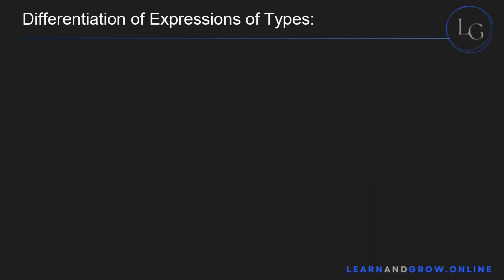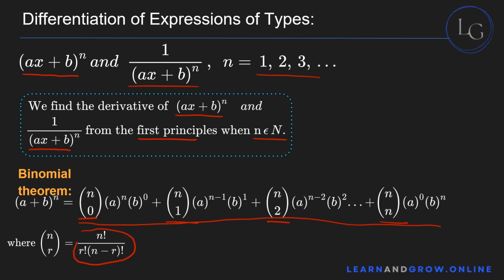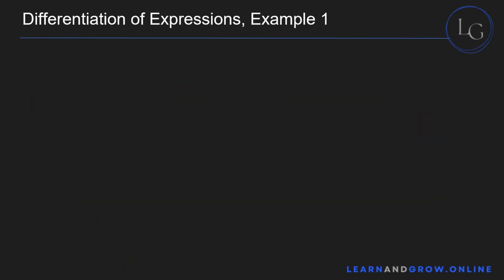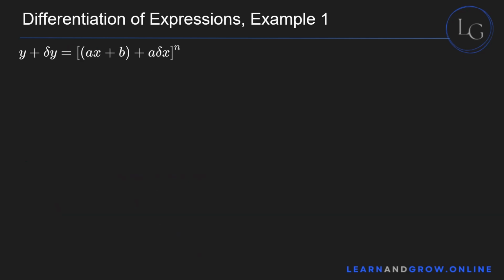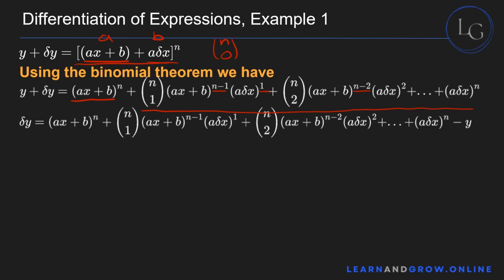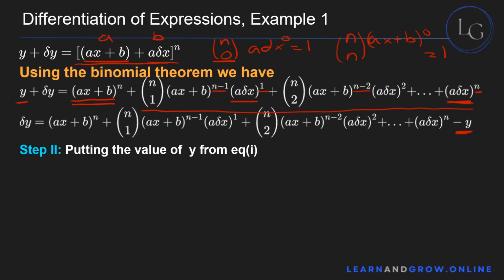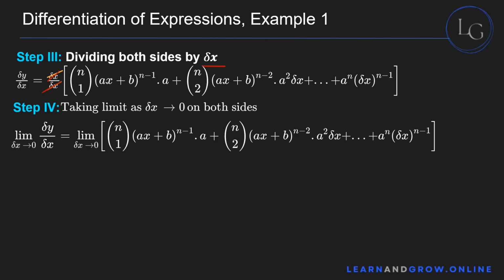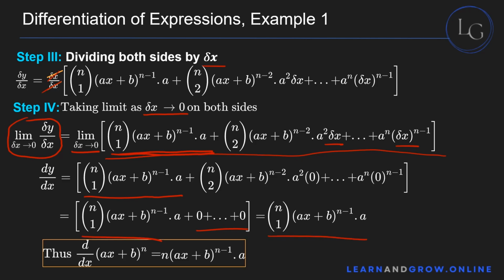Differentiation of Expressions | Class 11 & 12 English | Step-by-Step Explanation, (G12,C2,19)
In this comprehensive video lesson, we explore the topic of Differentiation of Expressions, a fundamental part of Calculus in your senior secondary math syllabus. 📘✍️

Differentiation helps us understand how quantities change — and it all starts with learning how to differentiate algebraic expressions, polynomial functions, and composite expressions using rules like the sum rule, product rule, quotient rule, and chain rule. This video breaks it down with clear explanations, formulas, and solved examples.

Perfect for students preparing for CBSE, ICSE, State Boards, JEE, NEET, CUET, or just looking to strengthen their math concepts. Whether it’s for school exams or competitive tests, mastering the differentiation of expressions is essential.

✅ What You’ll Learn in This Lesson:
✔ What is differentiation of an expression?
✔ How to apply basic derivative rules
✔ Sum, difference, and constant multiplication rules
✔ Derivative of polynomials and algebraic expressions
✔ Use of chain rule for nested expressions
✔ Simplifying expressions before differentiation
✔ Step-by-step solved questions with explanations
✔ Key exam tips and common mistakes to avoid

This topic is vital for solving calculus problems in later chapters. The lesson is beginner-friendly and builds the core understanding of differentiation with logic and clarity.

💬 Ask your doubts in the comments – we’re here to help you master every concept!